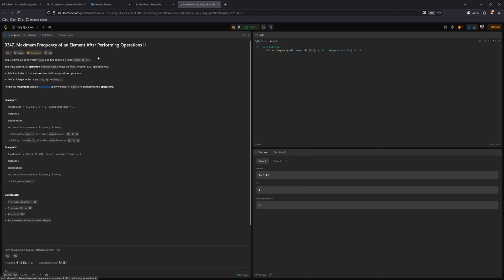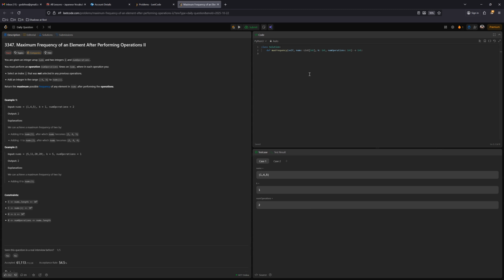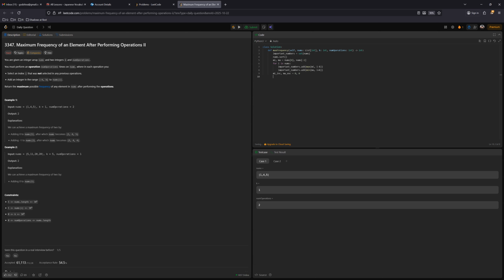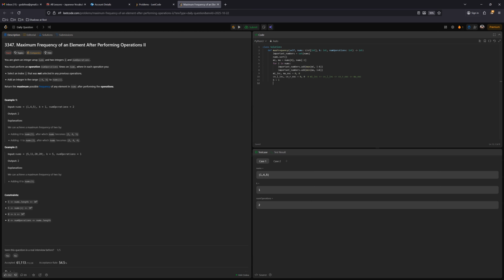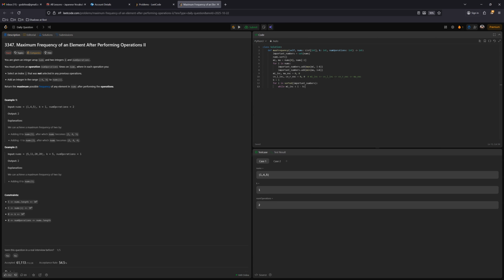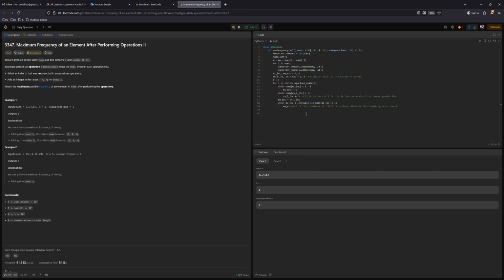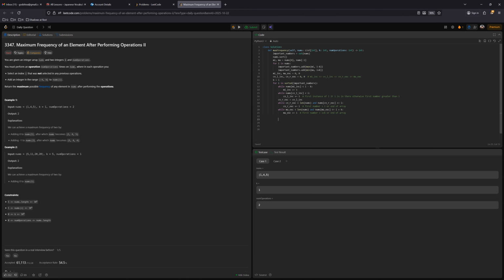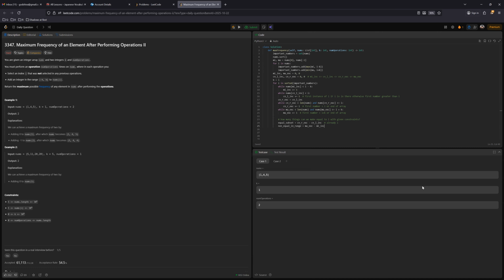Leetcode 3347 Maximum Frequency of an Element After Performing Operations II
Note: Alternatively I could have used a simple double pointer setup with a Counter object, but come on, quad pointer is way more fun!